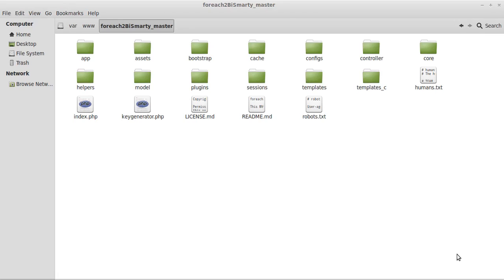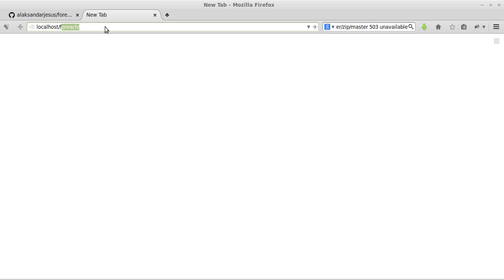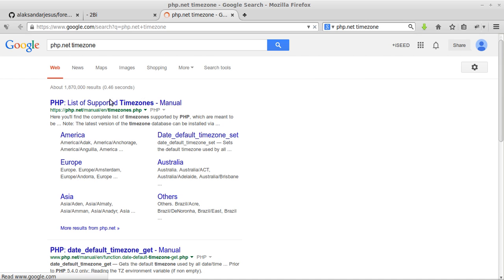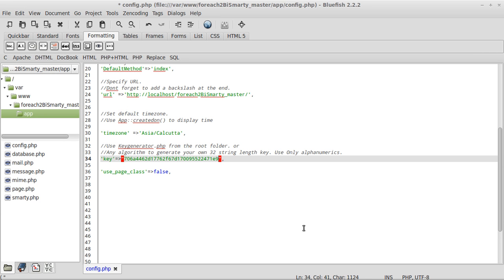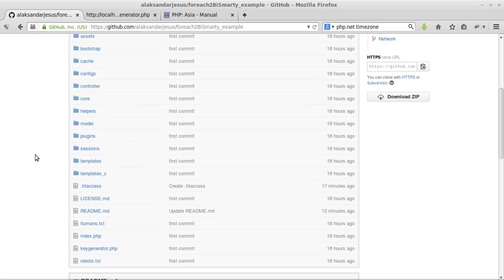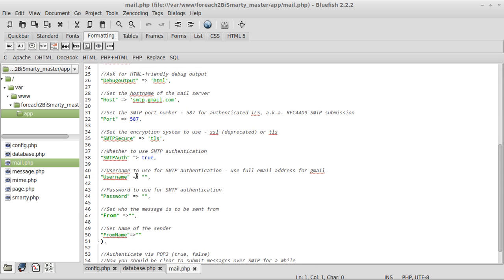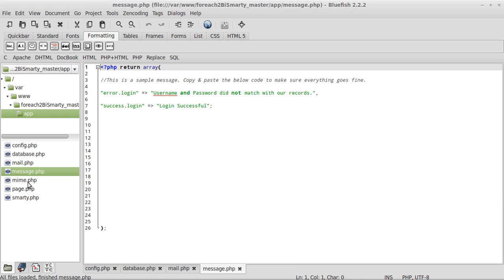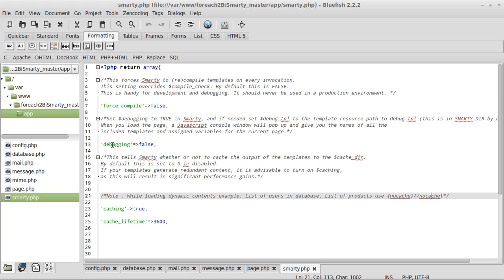foreach2Bi Smarty- Part 2 - Basic Configuration